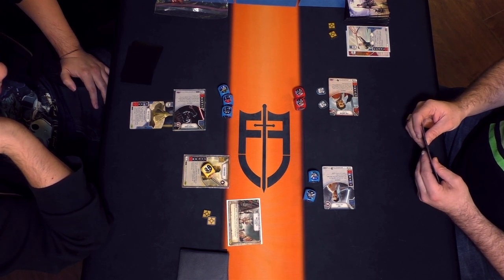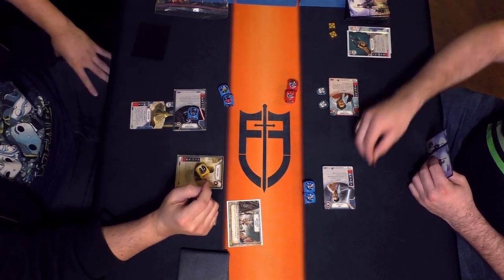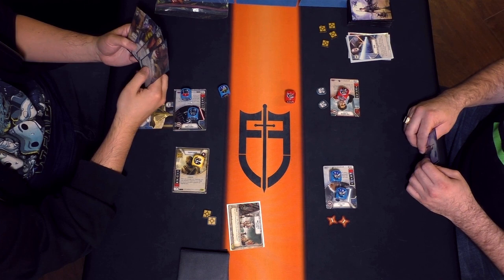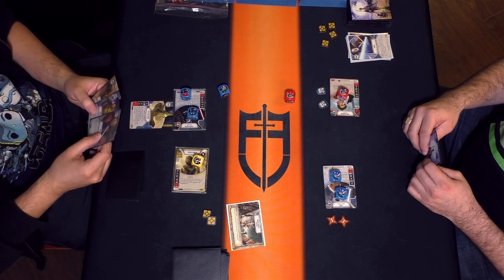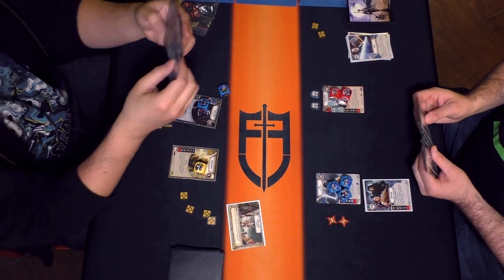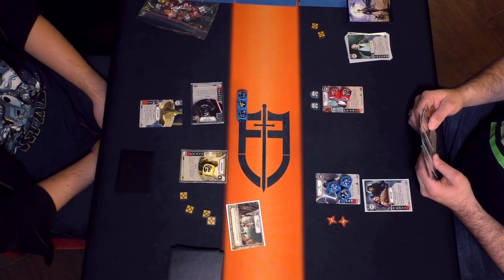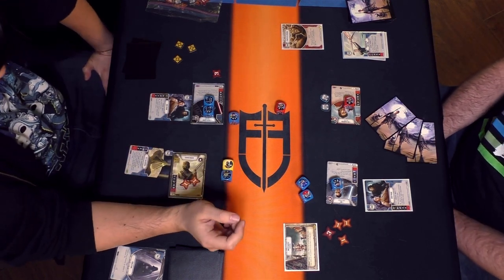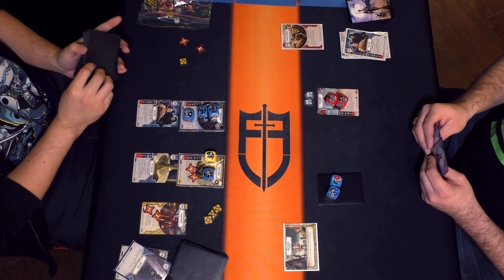Star Wars: Destiny - eVader/Raider vs. ePoe/eRey - 2017-05-06 | SoR release | Round 6/6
This is final round at the Revenge of the Sixth Spirit of Rebellion release tournament that took place at Face to Face Games Toronto on May 6, 2017.

Will Jon be able to hold on to his undefeated record with Vader/Raider or will Nathaniel topple the leader with his elite Poe , elite Rey deck?

Commentary by Victor and Travis.

As we mentioned in the video, Face to Face Games Toronto is running a Legendary Madness sale.  If you order at least $100 worth of Star Wars: Destiny product, you can choose to add 1 of 3 available legendary cards for free.  If you order is $200 or more, they will include all three.  They ship to the US and Canada, but supplies are limited.  Don't forget to mention which promo you want to receive and that VTTV sent you.  Offer is good until June 17, 2017, when Face to Face will be hosting their Star Wars: Destiny Store Championship.